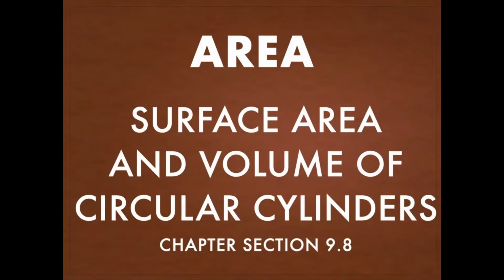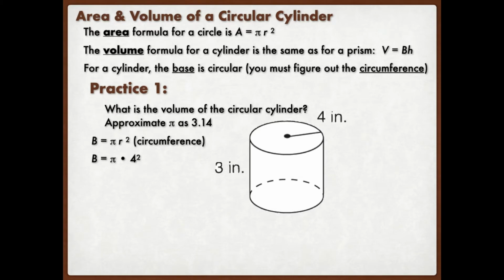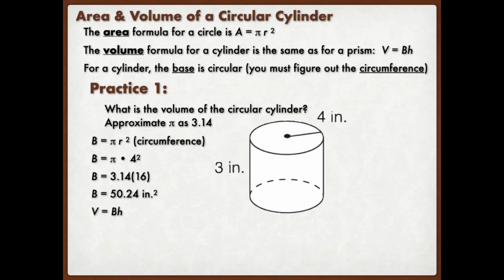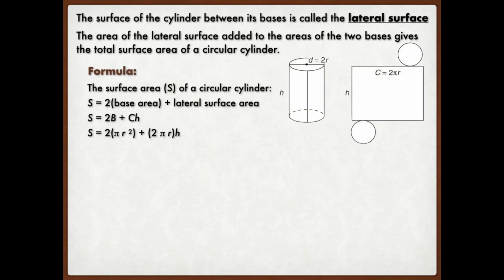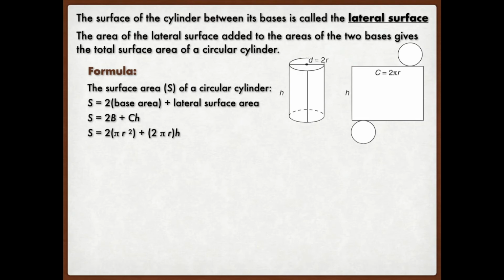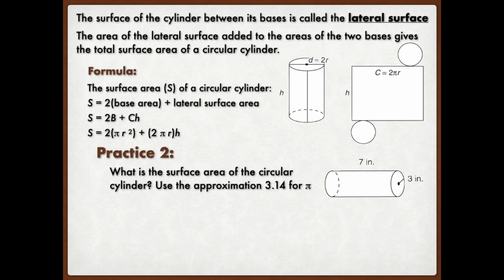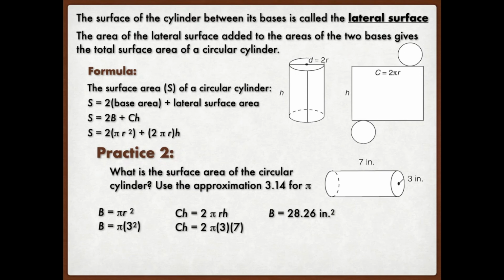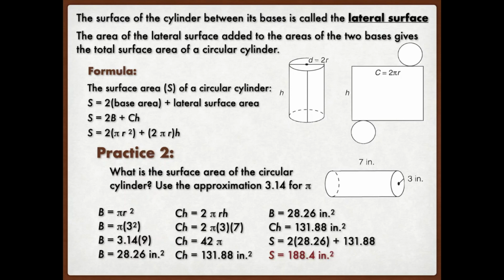Area & Volume of a Circular Cylinder